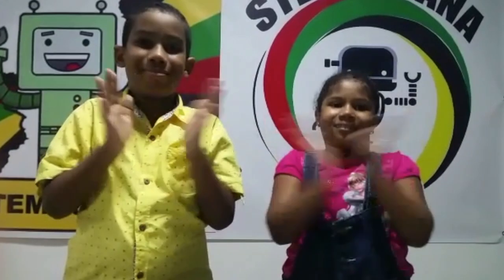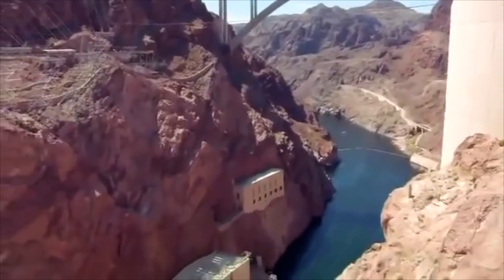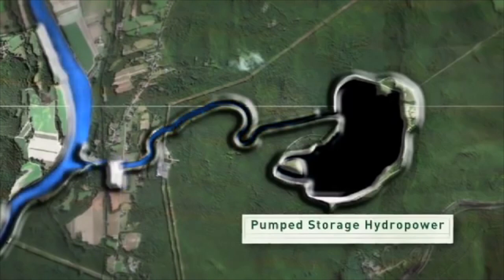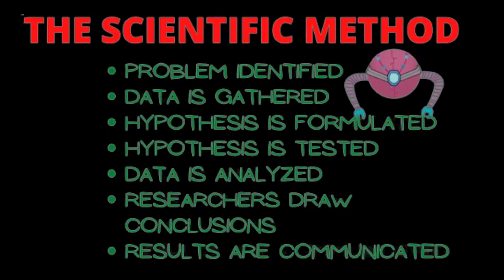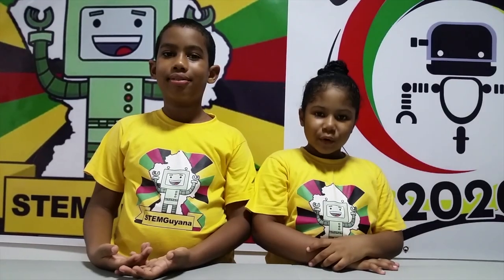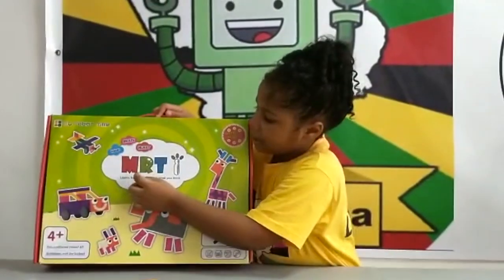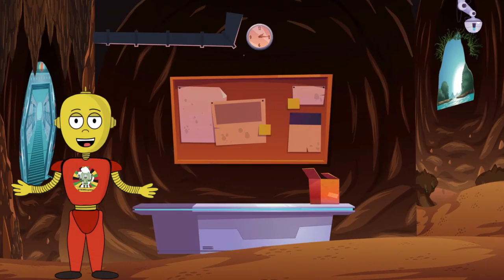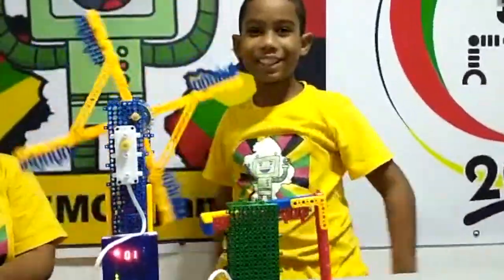Episode 1 - Robin The Robot - The Power Of Water (NCN, Saturdays 4:30PM)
Episode 1 - Join Robin The Robot and kids from Guyana STEM clubs on a mission to learn all about the power of water.  Watch them build robots and discuss waterfalls and watermills.  Join the fun!